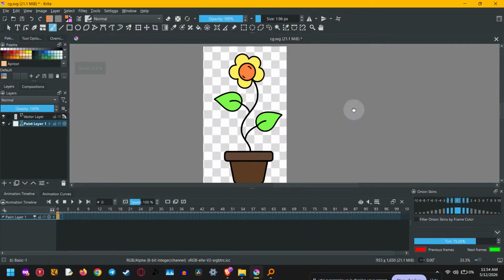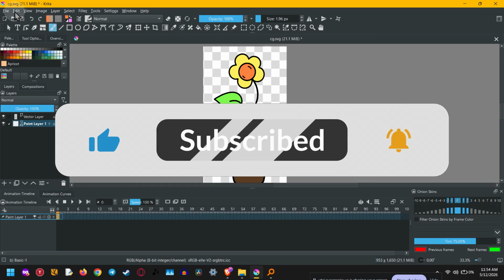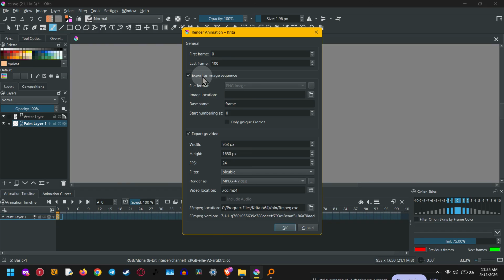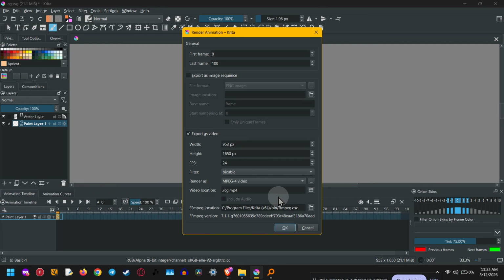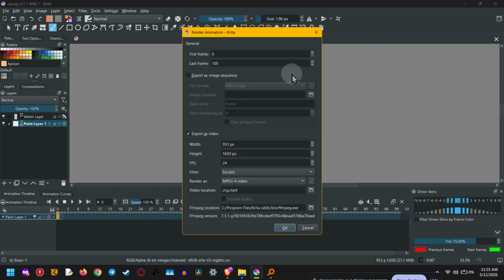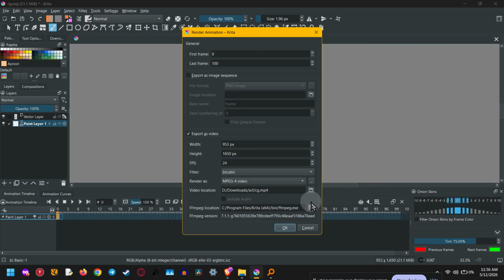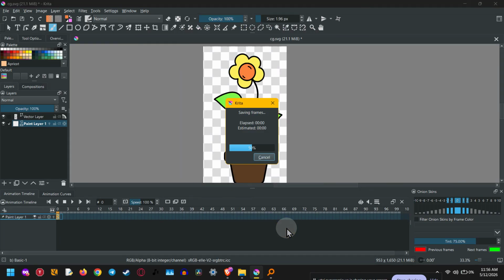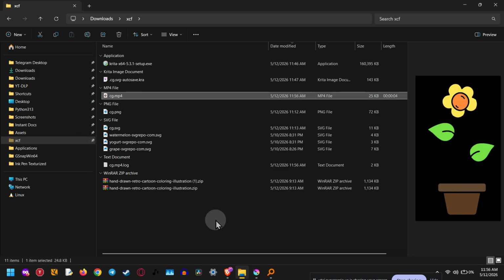How To Export Krita Animation As MP4 (Easy Guide)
Learn how to export Krita animation as MP4 with this simple step-by-step tutorial. Follow along to render your project as a video file, choose the right output settings, and save it to your preferred folder.

🕚Timestamps:
00:00 Intro
00:16 Open The Render Animation Menu
00:29 Select Video Export
00:42 Set First And Last Frame
00:55 Choose MPEG-4 Video (MP4)
01:08 Select Output Folder
01:19 Render And Export The Animation
01:35 Final Check And Outro

✍️What You'll Learn In This Video:
• How To Export Krita Animation As MP4
• How To Open The Render Animation Menu In Krita
• How To Set First And Last Frame For Export
• How To Choose MPEG-4 Video Format
• How To Select An Output Folder For Rendering
• How To Compile And Save Your Krita Animation

💡Pro Tips:
• Always double-check your first and last frame before rendering.
• Use a dedicated exports folder to keep finished videos organized.
• If the video looks wrong, verify that you selected MP4 in Render As.
• Save your project before exporting so you don’t lose progress.